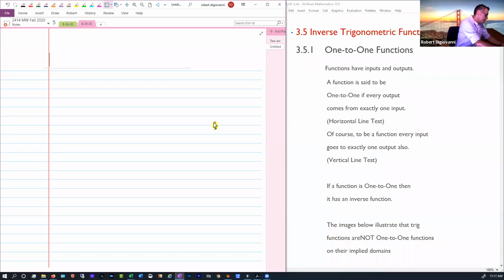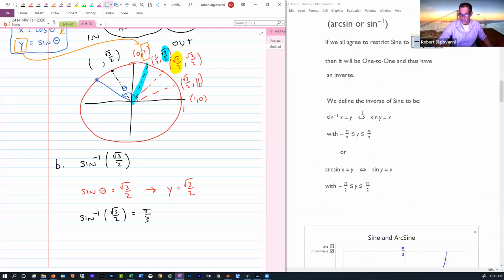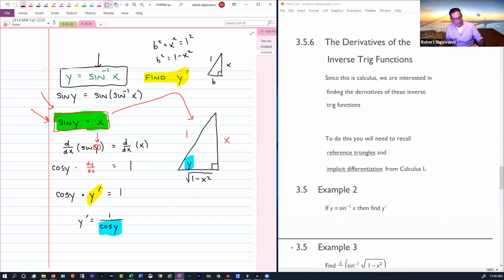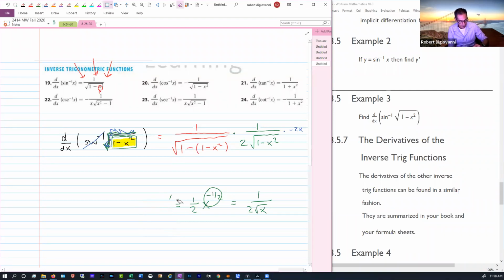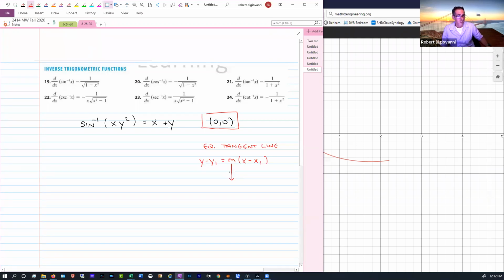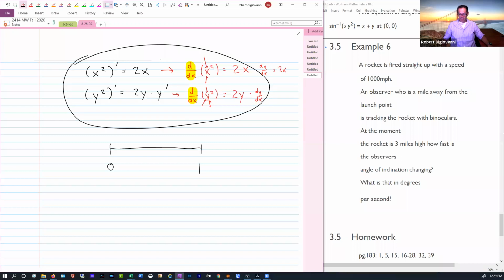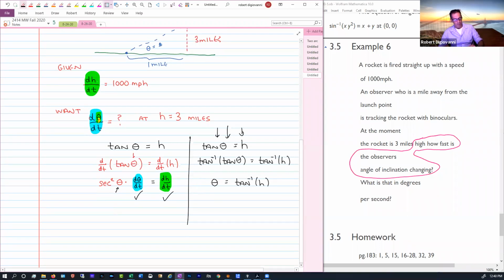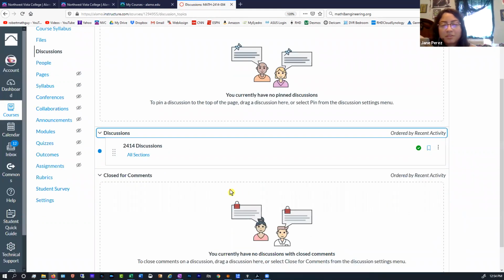2414MW Day2 8-26-20